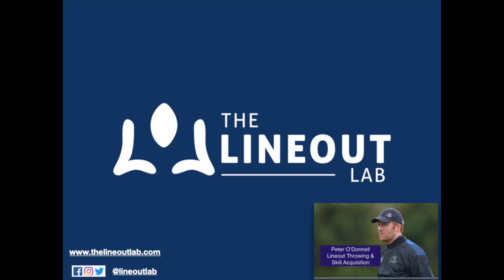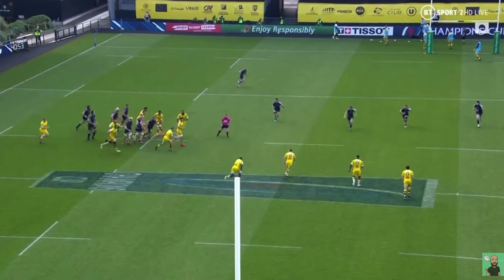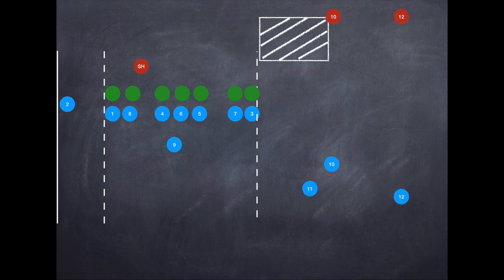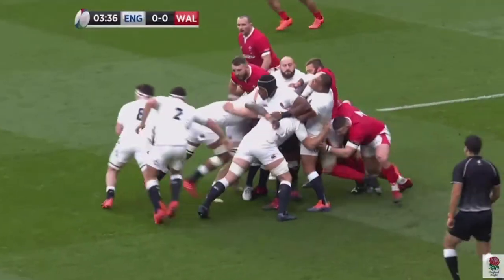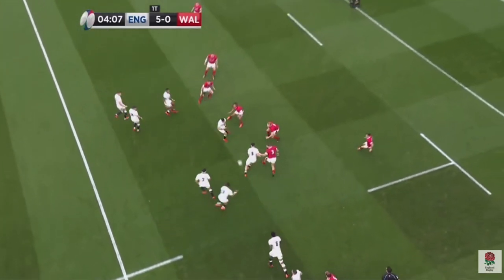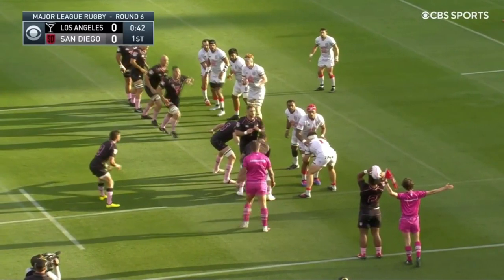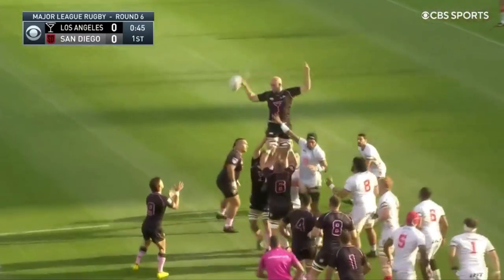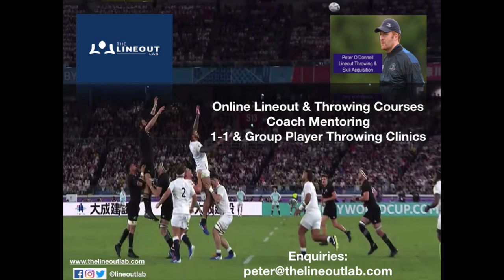Attack off Lineouts - Part 2 - Tony Brown / Highlanders / LA Giltinis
This video is the 2nd part in a series looking at attacking strategies off lineouts. This week I look at targeting the last man in the lineout.

The video match footage is not in any way owned by myself - credit goes to Channel 4, BT Sport, Virgin Media, Eir Sport, Super Rugby,  Sky Sports, NZ Rugby Vids and Rugbypass.